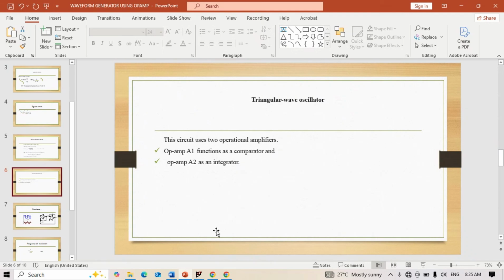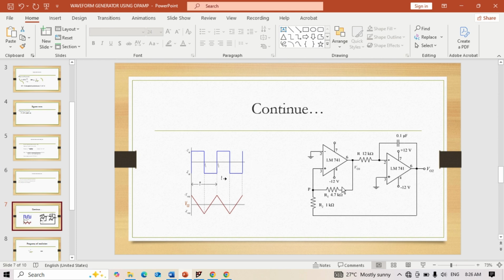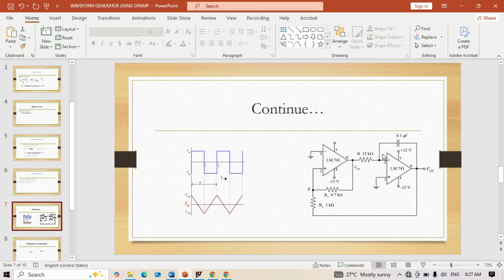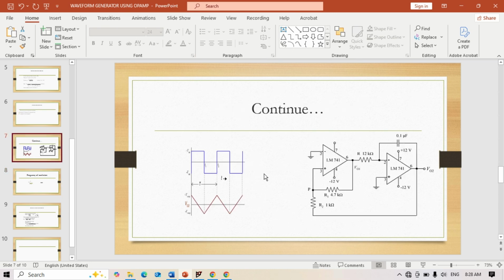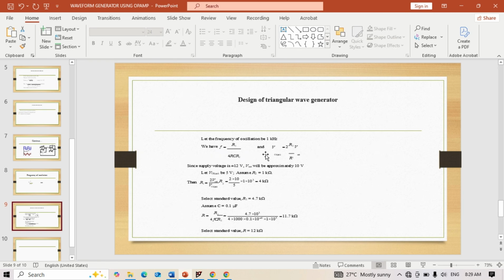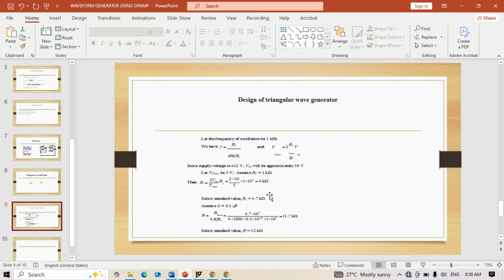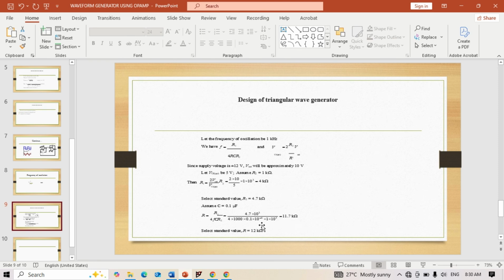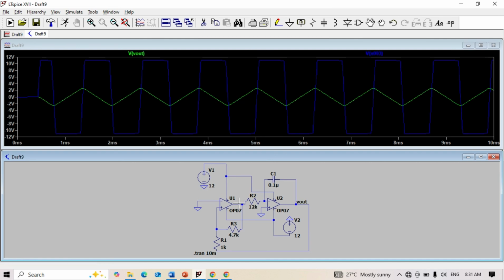triangular wave generator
triangular wave generator circuit and simulation